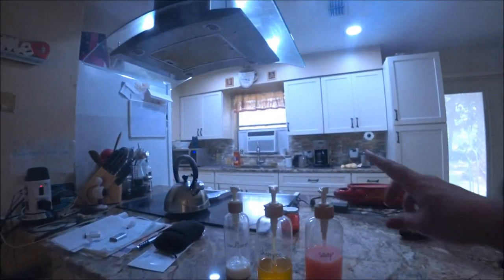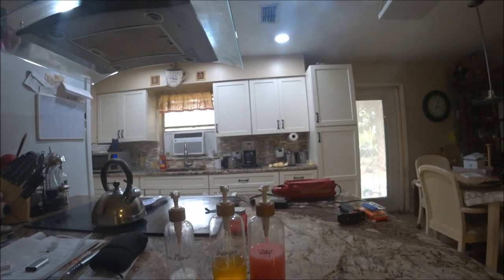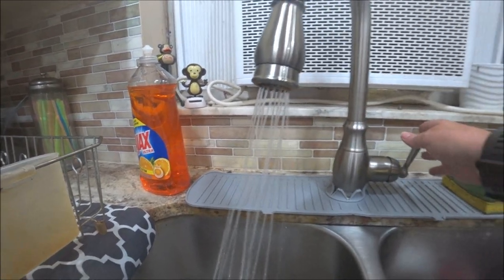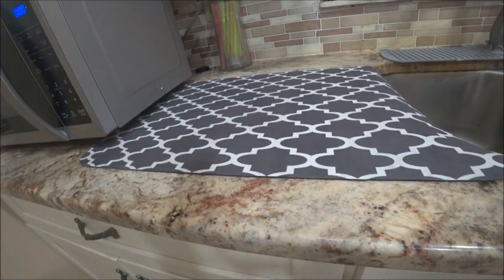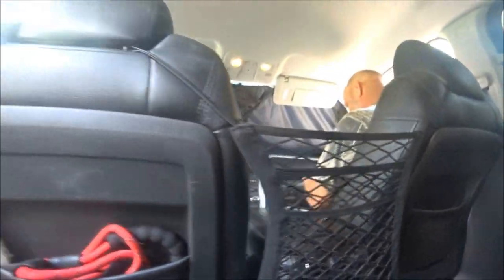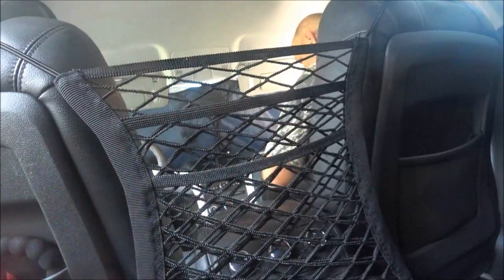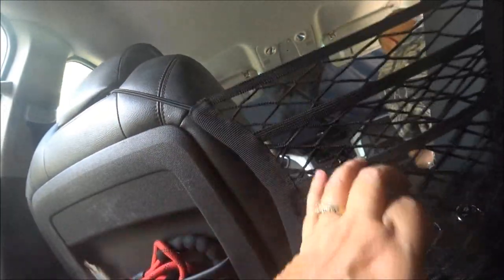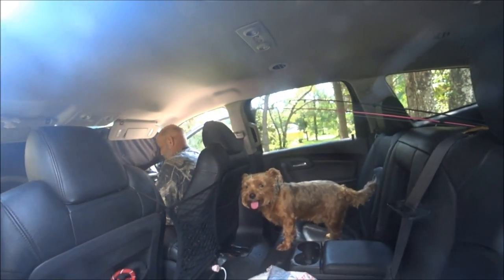Putting up some of my temu stuff